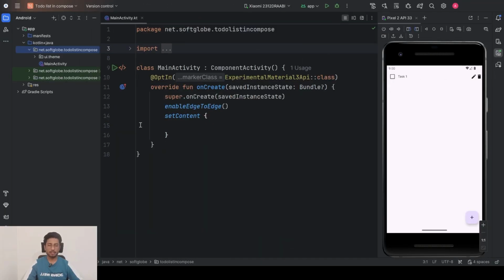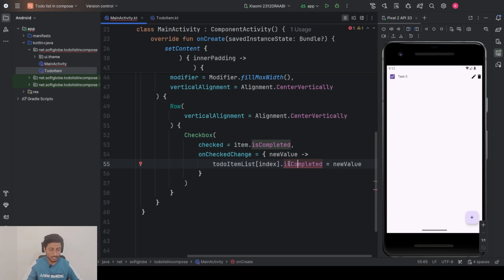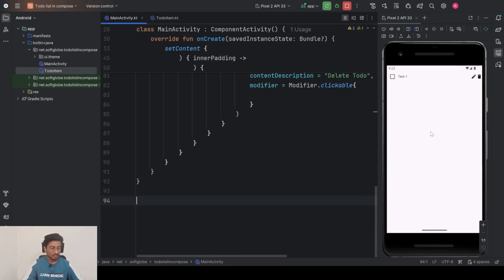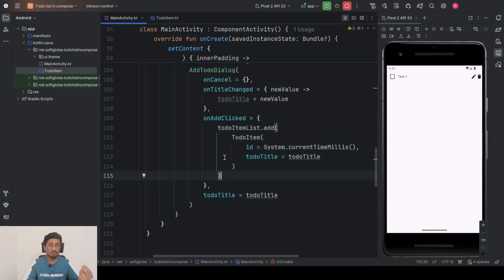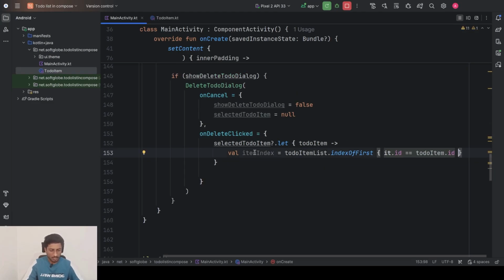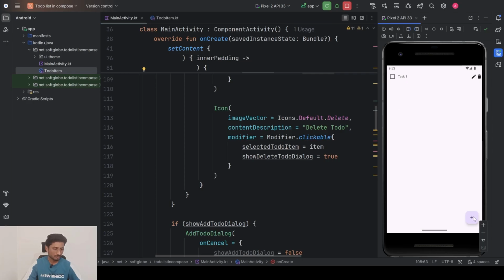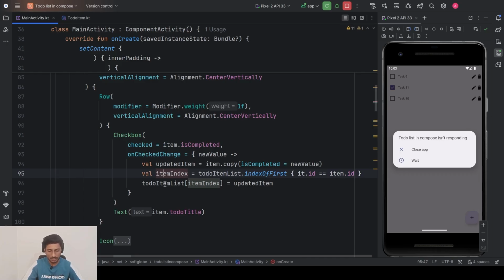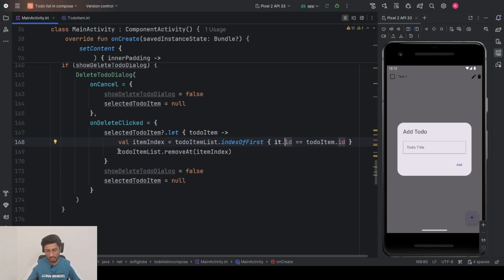Full Todo list app in Jetpack Compose | step by step guide with full explanation and source code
This video tutorial shows building a simple To-do list android app in Jetpack Compose with best practices along with step by step guide and full source code.

Chapters:
00:00 - Introduction
00:34 - final app demo
01:50 - Start coding
05:06 - Design UI
20:24 - Add Todo item
33:56 - Delete Todo item
42:47 - Edit/Update Todo item
52:31 - Full code explanation
01:10:35 - Summary

Need help with code? Join AshishMobileDev WhatsApp group to get priority support

todo list app in jetpack compose,jetpack compose,kotlin,android studio,jetpack compose tutorial,jetpackcompose,first jetpack compose app,kotlin todo app